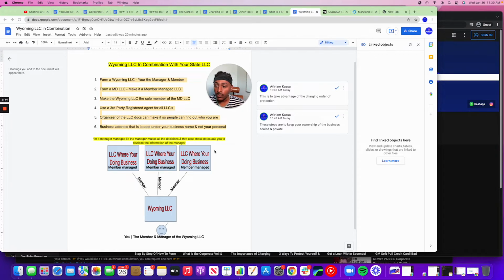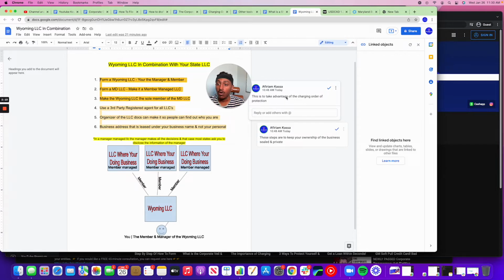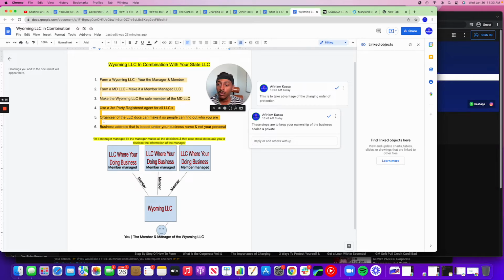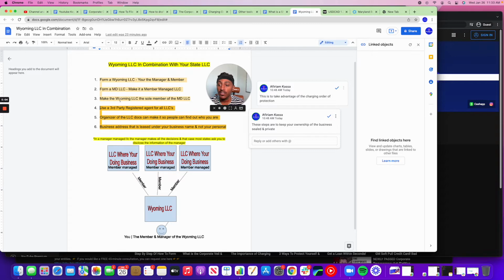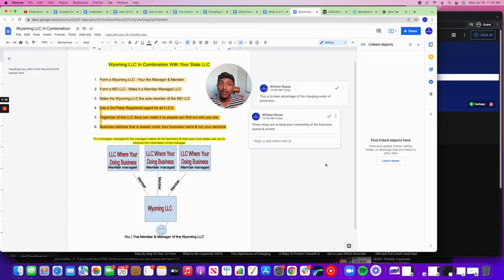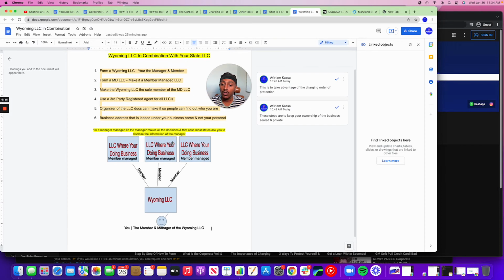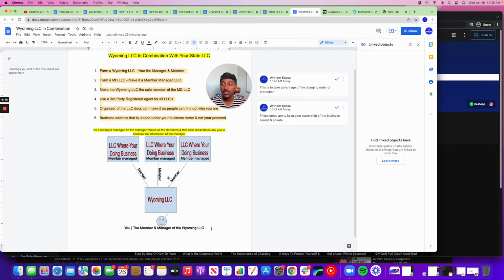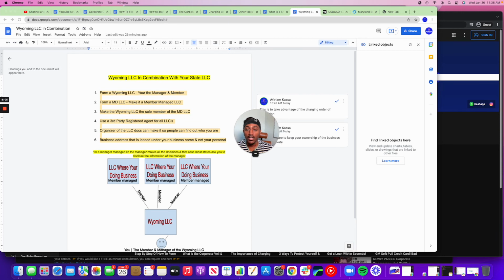How To Properly Setup Your Wyoming LLC With Your State LLC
In this video I talk about How To Properly Setup Your Wyoming LLC With Your State LLC.

Make money online with the best work from home opportunities.